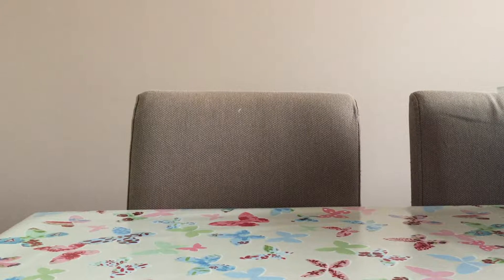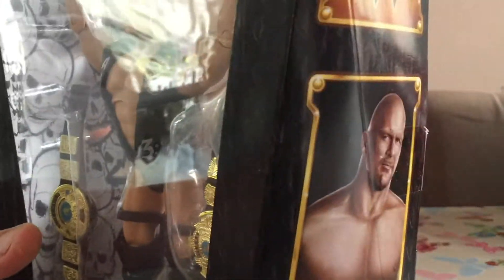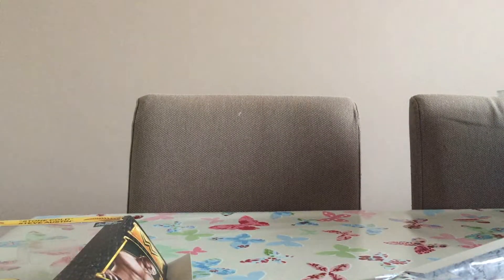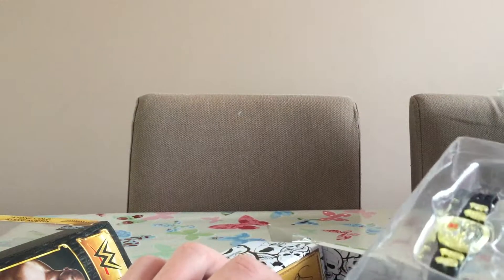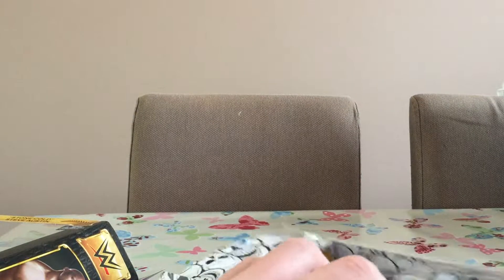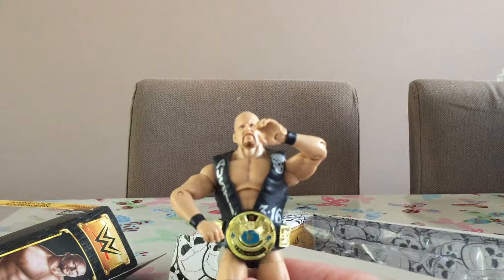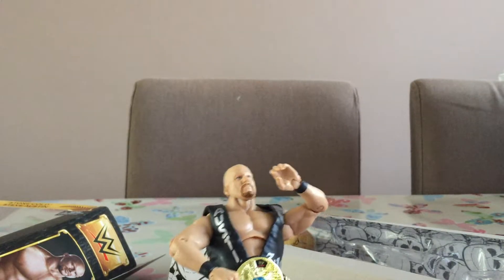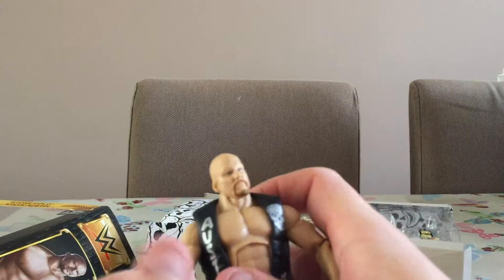Unboxing WWE Stone Cold Steve Austin Defining Moments Figure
All comments are mine own opinion
Leave yours in the comments